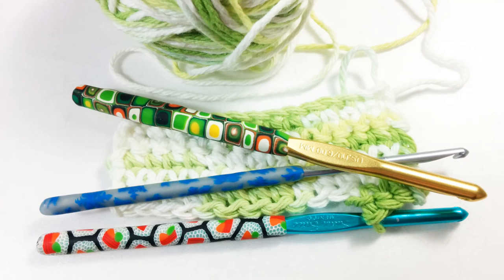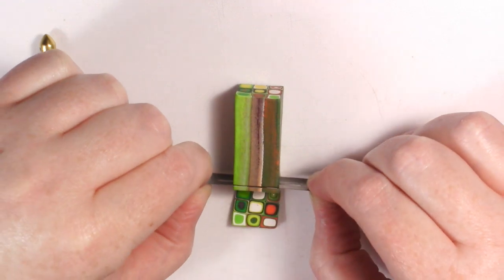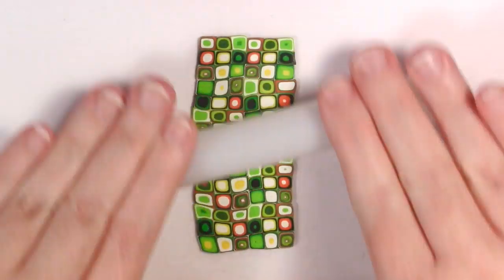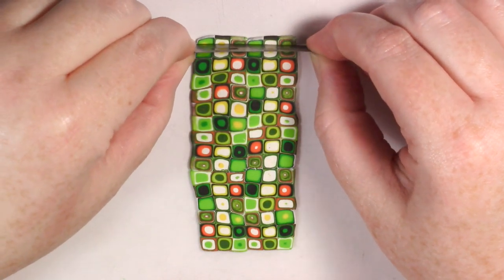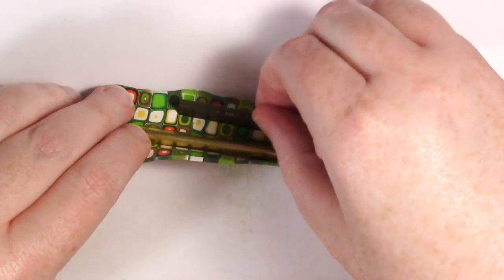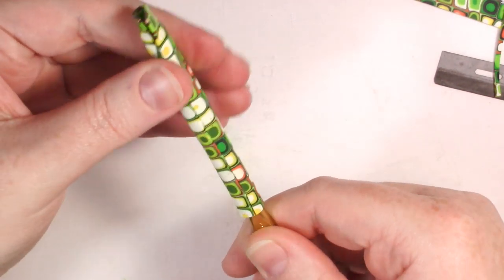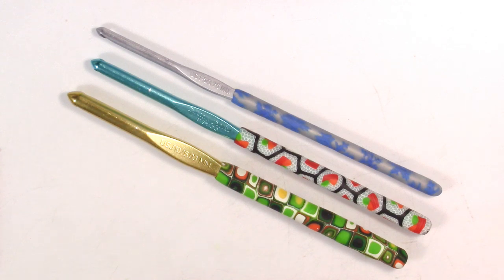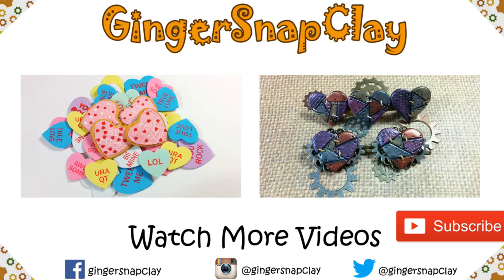Polymer Clay Covered Crochet Hooks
The type of crochet hooks I used are Susan Bates
The type of canes I used are:
Extruder Cane
Sushi Cane
Snow Flake Cane